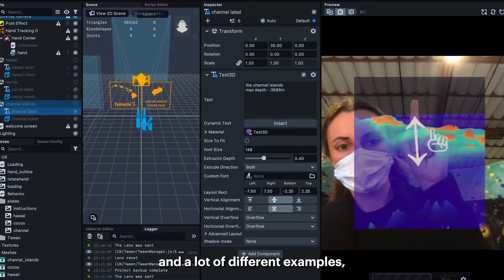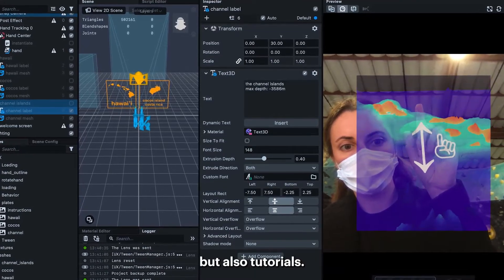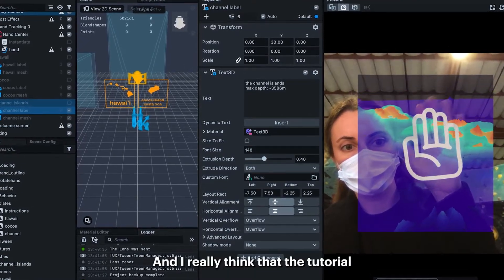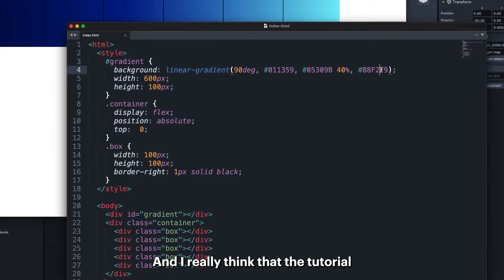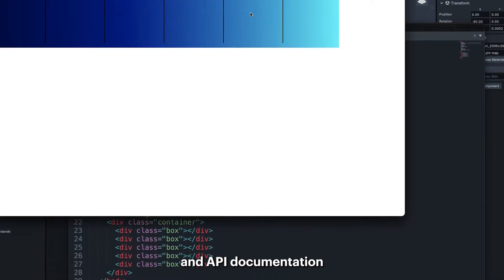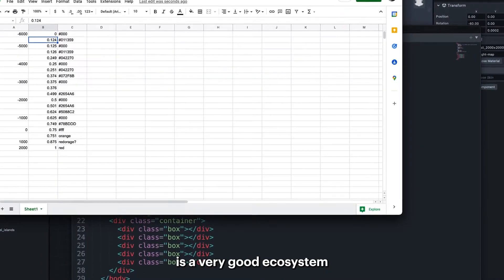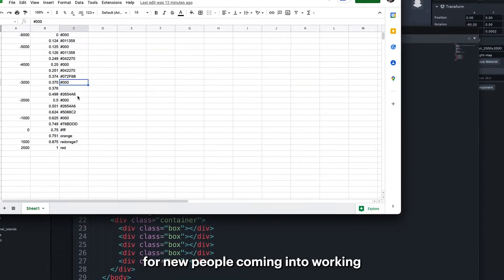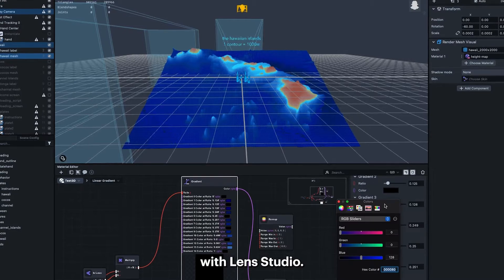Explore unreachable ocean depths with Rachel Binx | Behind the Lens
To communicate the terrain of deep ocean floors Rachel Binx used geo data to build interactive maps accessible through 3D Hand Tracking, while customizing the sound design and menu actions, all within LensStudio.